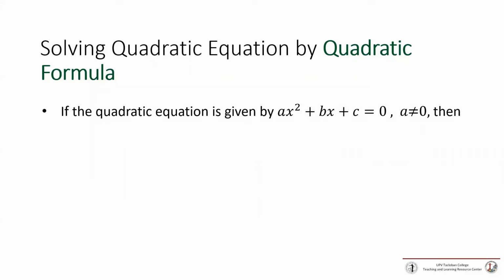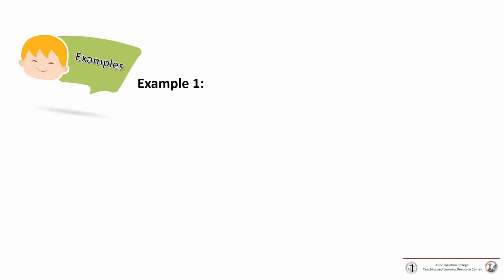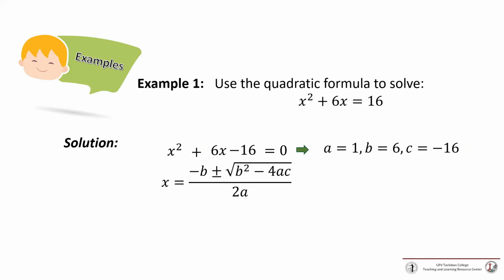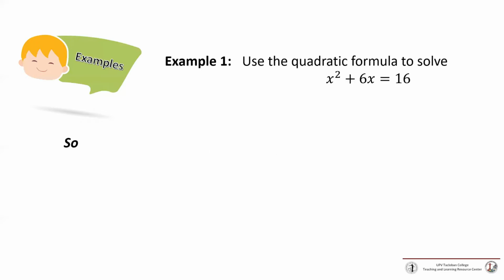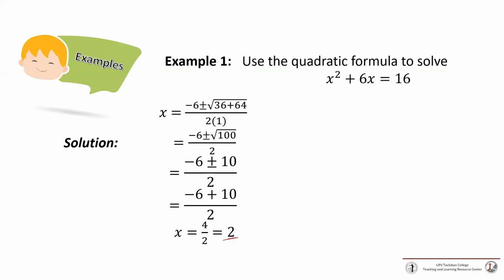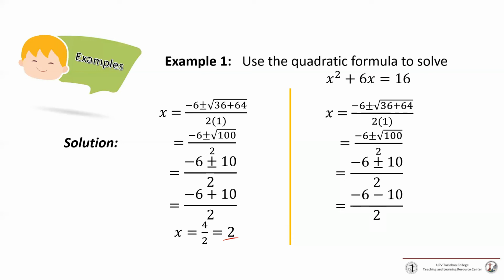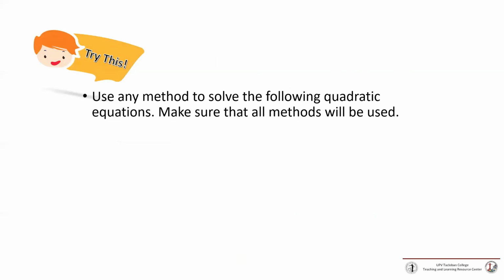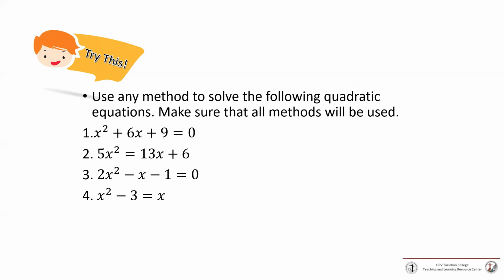Equation 6 5 Bridge